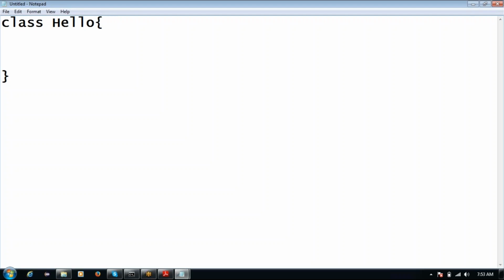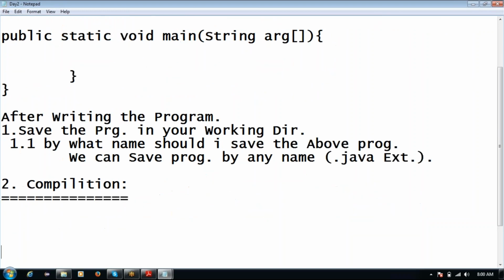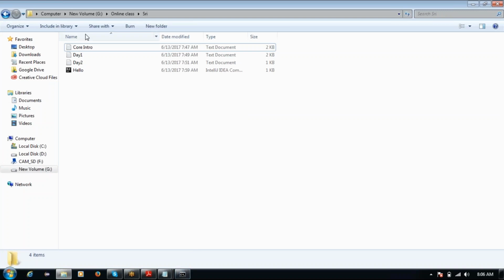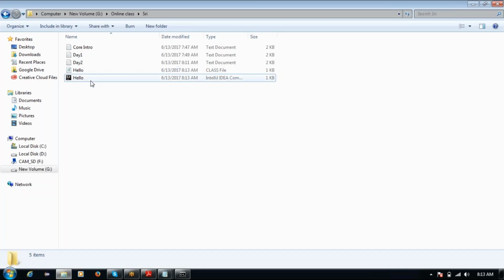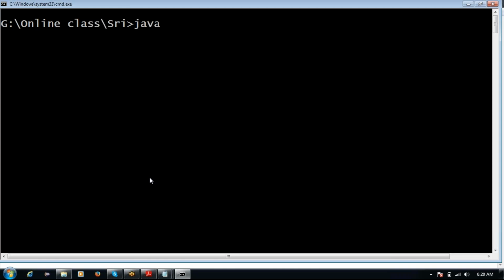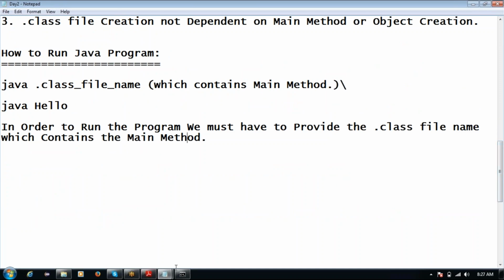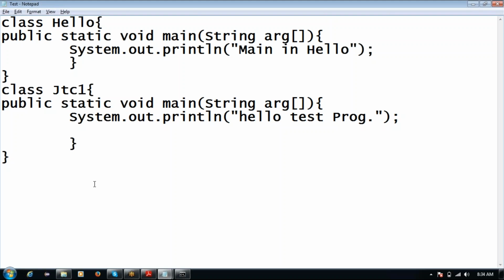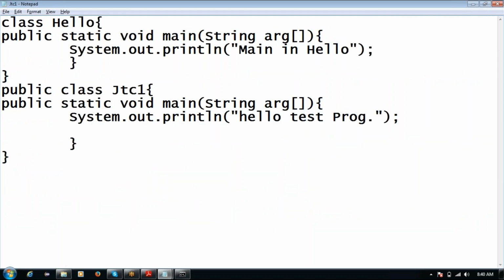Core Java online Demo | Day-2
1. How to Set Path.
2. Explanation basic Terms like JDK  java Development Kit , JRE (java Runtime Environment ), JVM java Virtual Machine, JIT i. e Just in Time Compiler,Interpreter  .
3. How to Write the Java Program.
class(keyword) Hello(User Defined Word){

public static void main(String arg[]){

After Writing the Program.
1.Save the Program  in your Working Dir.
 1.1 by what name should i save the Above prog.
 We can Save prog. by any name .java Ext..

2. Compilation:
Step 1:
javac file_name.java
javac Hello.java
(Hello.java) Compiler Hello.class(Byte Code)(P.I)
Compiler task:
1. Checks the Syntax (if No Error )
2. .class(byte code)(this byte code will be generated by the name of(class name you have written.).
3.file name: Hello.java
class name : Hello
.class File : Hello.class
1.(Creation does't depends on file name by which you are saving the Program.)
2.Class File Creation Depends on. class Name.
3. .class file Creation not Dependent on Main Method or Object Creation.
java .class_file_name (which contains Main Method.)\

java Hello

In Order to Run the Program We must have to Provide the .class file name which Contains the Main Method.

Q.A Program How many Main  methods it can COntains.?
n-number of main  Method it can Have.

. If source File Contains any one class as public then you must have to save the program by the class which is public.

Very Very Important

In the Source File how many Classes can  be public ?

Ans. Only Once class Can be Declared As Public. and The File name must be Saved by that public class name itself.

Java Training Center i.e JTC is professional software

training institute in noida and delhi, JTC Provides Practal

hands-on training , Summer Trainig , Corporate Training ,

College Campus Training, Customized Training According to

requirement with job assistance on the basis of freshers and

experience. JTC is also provides trained man-power/resource

on java , j2ee ,Spring ,Struts , hibernate ,XML , Webservices

,EJB.

2.Online java class :- Object class Methods in java i.e

11. Servlet in java

12.JDBC in Java , java data base Connectivity in java

14. Literals in Java

Our Branches:
Noida : C-29, Sector-2,Noida
Greater Noida: Alpha-1st ,Kasana Tower, Greater Noida.